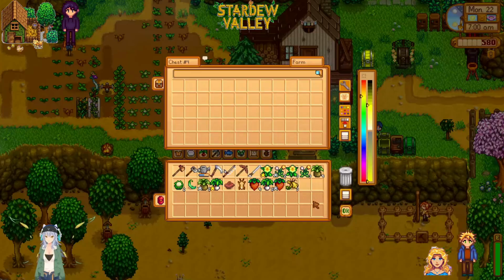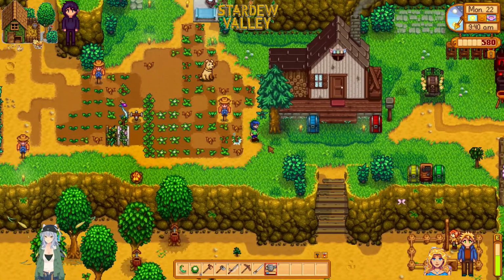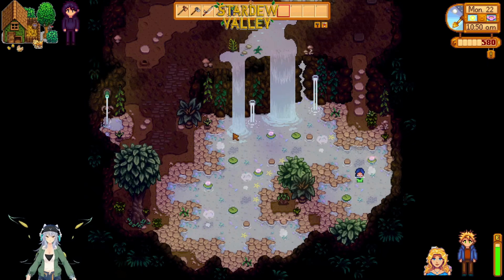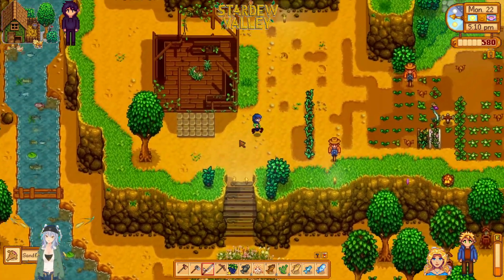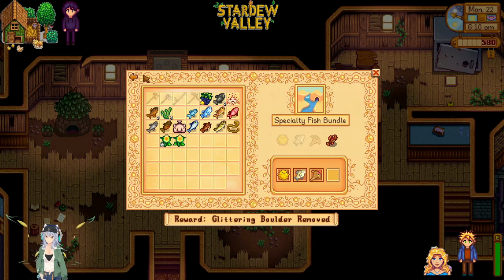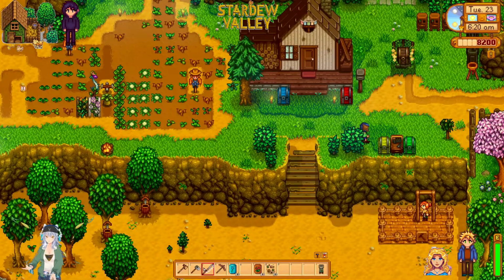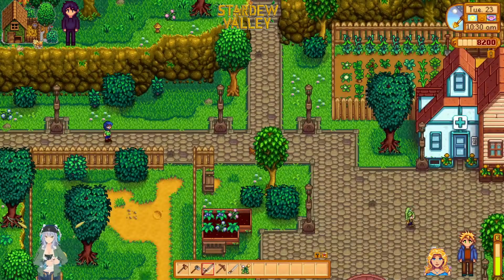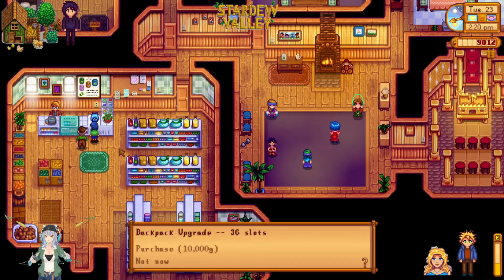Stardew Valley Ridge Haven Farm 4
Day 22

Thank You to  Luna for the Intro/Outro Videos!
Thank  You to Chuck for the Voiceovers!